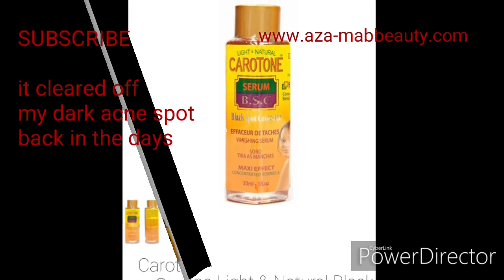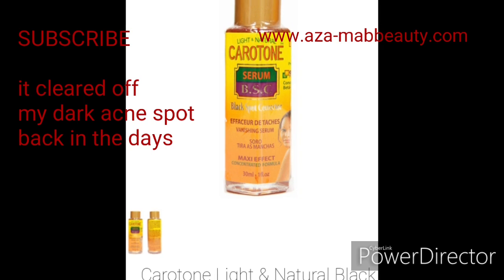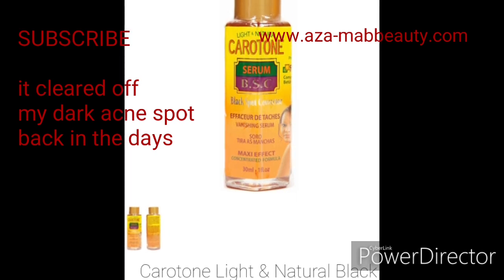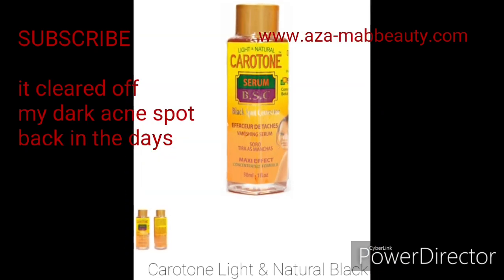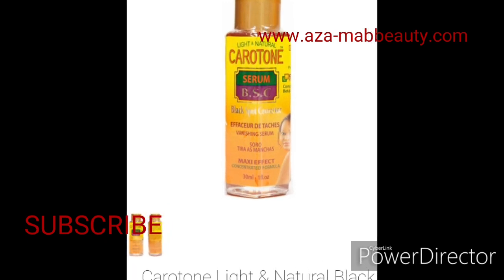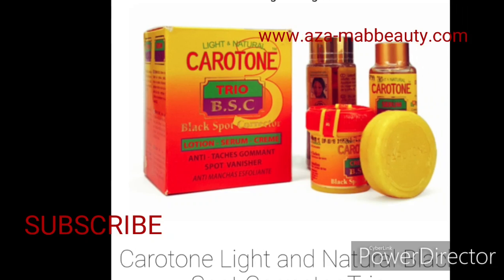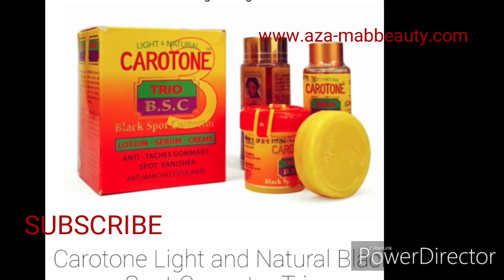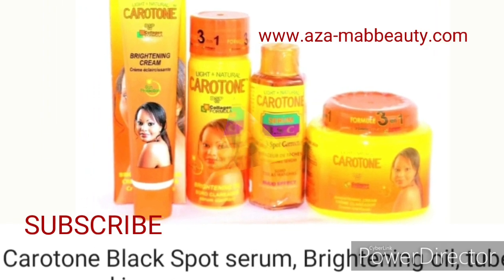GUARANTEE STUBBORN DARK SPOTS CORRECTOR|GET RID OF DARK HAND KNUCKLES +ELBOW FAST|NO JOKES(part1)!!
Visible result from 5 days upward. It's contain 2% hydroquinone which is a recommended safe quantity in any skincare products.

When you get the Original expect fast result.

Ideal for STUBBORN dark hand KNUCKLES and elbows and knees.